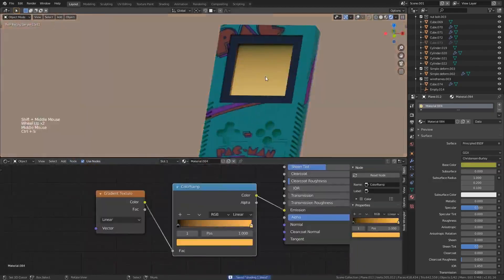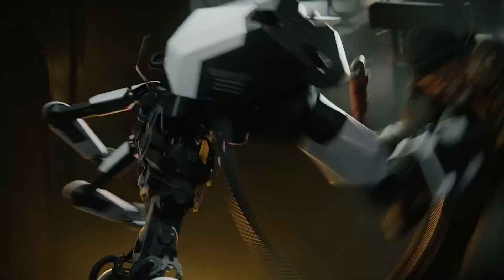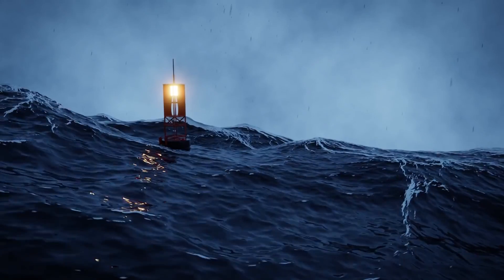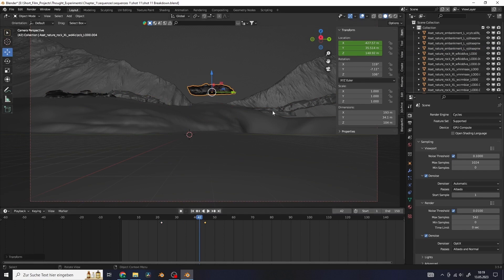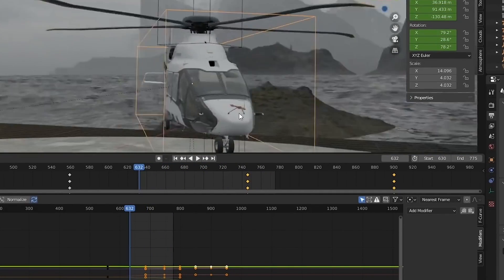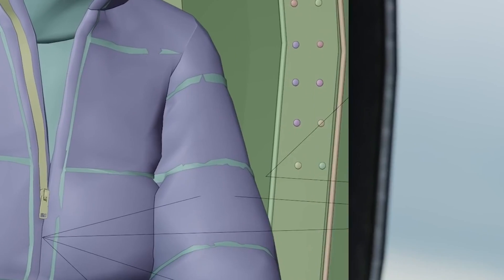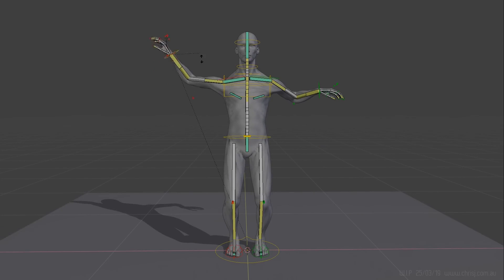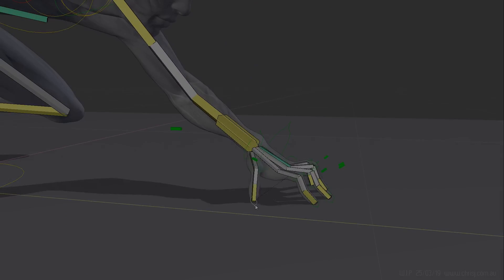5 Amazing Things You Can Use Blender For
Whether you're a professional 3D artist or just starting out in computer graphics, the free open-source software Blender is an incredibly powerful tool. With a versatile modeling and sculpting toolkit, advanced animation capabilities, and real-time rendering, Blender can be used for almost any 3D project you can dream up. In this video, we'll highlight 5 of the amazing things you can use Blender for and why it should be a staple in every digital artist's workflow.

First up is 3D modeling. Blender allows you to create highly detailed 3D models for any application, whether it be for animated films, video game assets, architectural visualizations, or 3D printing. You have a wide range of modeling tools at your fingertips including mesh and curve-based models as well as sculpting. The robust modifier stack gives you procedural modeling power to easily add details like subdivision surfaces. For organic models, Blender is great at digital sculpting with brushes similar to ZBrush.

Another strength of Blender is its animation toolset. You can rig and skin models for skeletal animation and use advanced tools like the Dope Sheet editor and Nonlinear Animation to create stunning animations and dynamic simulations. Character animation is a breeze with Blender's character rigging tools. The strong integration with physics simulation allows you to add realistic movement and effects.

When it comes to rendering, Blender offers powerful Cycles and Eevee render engines. Cycles provides photorealistic rendering with accurate lighting and materials. Eevee is a real-time render engine for previews and final renders with some compromises. Blender gives you nodes and modifiers to create complex materials and effects. And the compositor allows you advanced post-processing.

Game developers can also take advantage of Blender. It integrates well with game engines like Unity and Unreal with exporters and plugins. Develop your 3D game assets from environments, props, and characters in Blender before exporting them into your game engine. The Blender Game Engine allows you to create interactive 3D applications as well.

And finally, Blender offers a full suite of tools for motion graphics. You can create titles, dynamic text, motion tracking, virtual camera animation, and visual effects composting all within Blender. The node-based interface is great for building complex motion graphics that would take much more setup in other programs.

As you can see, Blender is an extremely versatile free 3D creation suite that can handle just about any project you throw at it. Whether you are a beginner looking for an affordable way to start learning 3D art or a professional needing a complete pipeline solution, Blender has something to offer. Give it try today!